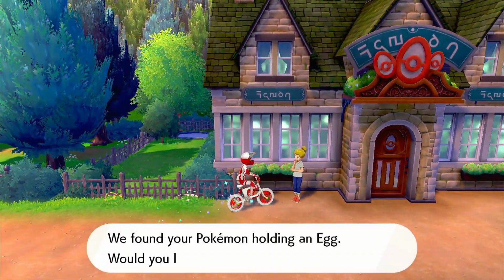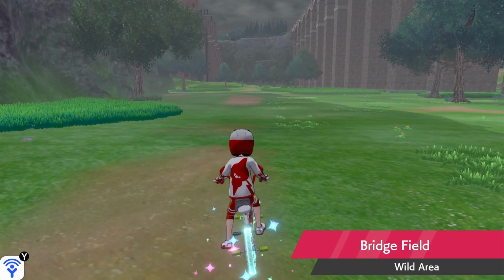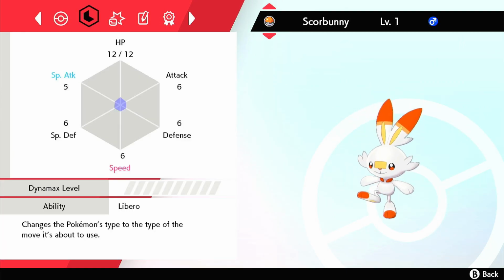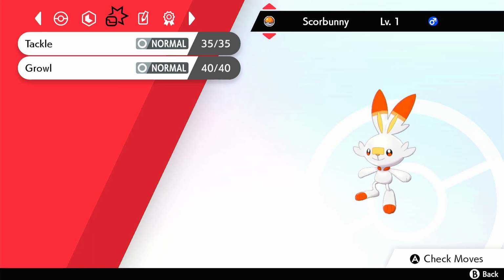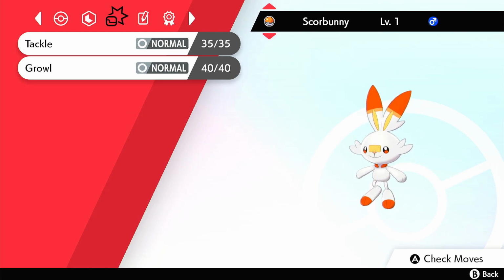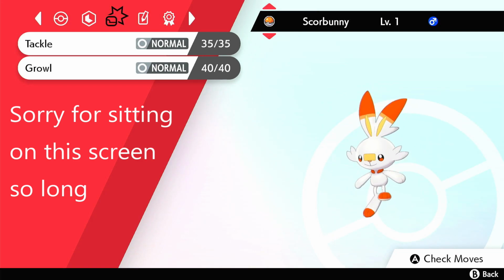Finally Starting our New Egg Hunt! 100 Eggs for Shiny Scorbunny!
It finally happened! We got the deciding comment to start our new egg hunt! Big thanks to the wonderful commenter who gave me the feedback I'd been looking for!